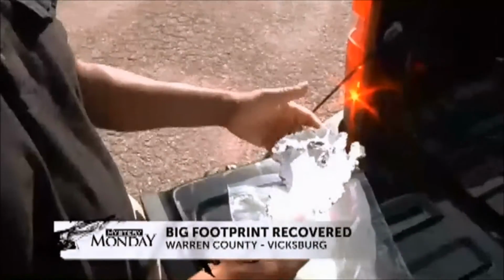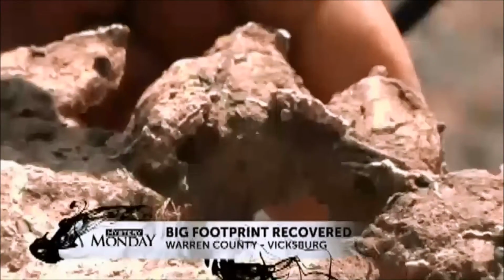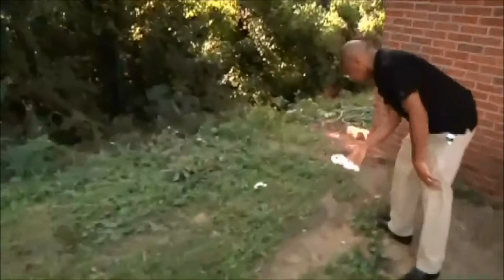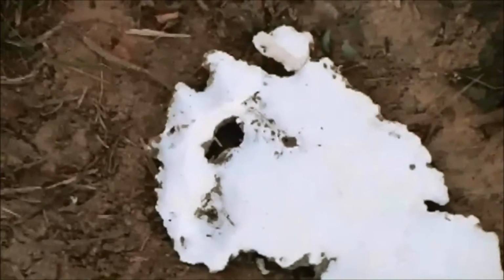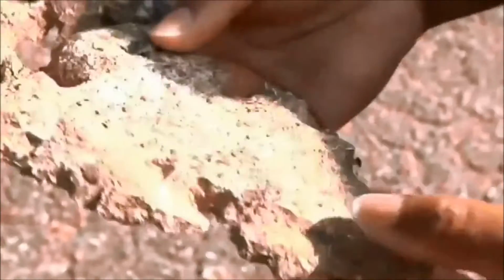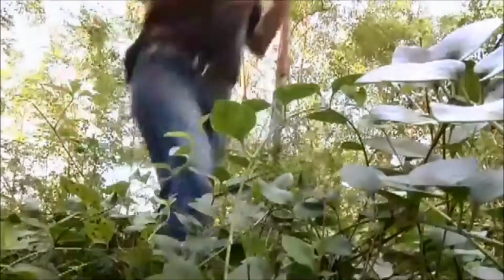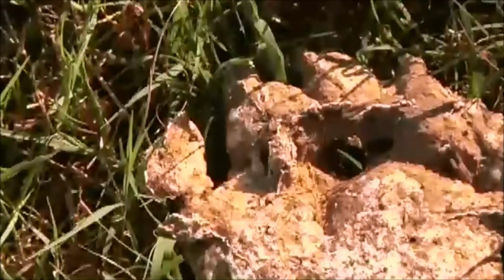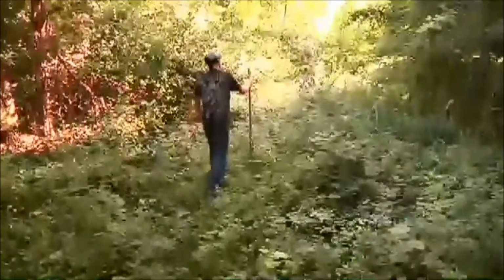Sasquatch or Bigfoot-like Footprint Recovered in Mississippi - WJTV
Imagine you're outside and look down only to find a giant footprint in the ground.

Rick Dyer Is Receiving A Cold Shoulder From The Public On His Phony Bigfoot Body Tour

The Bigfoot Liar Rick Dyer Is Taking His Bigfoot Suit Around The US To Charge By The View 1-3 =